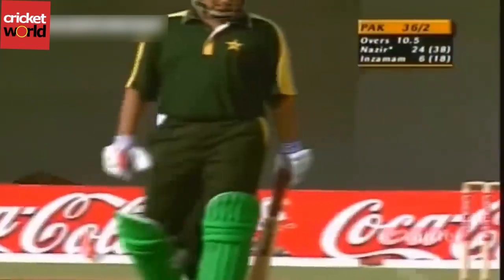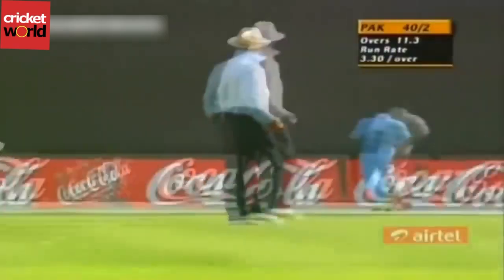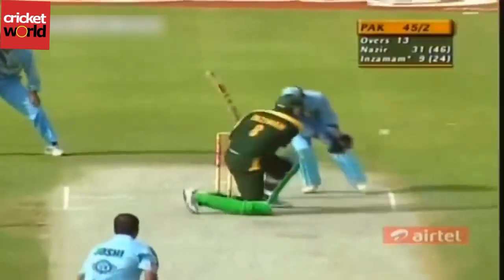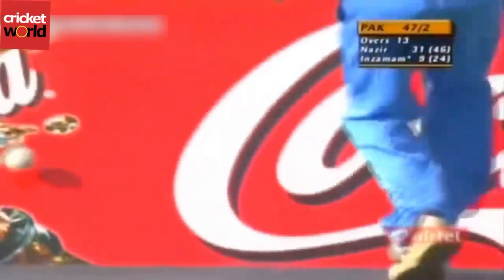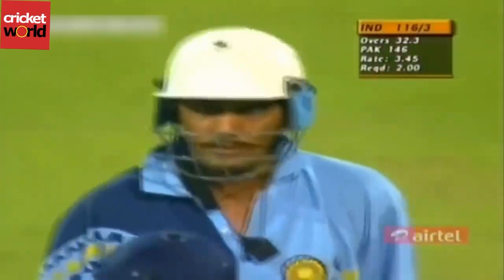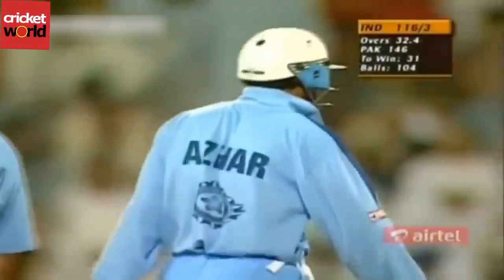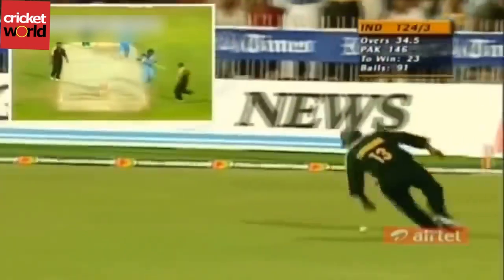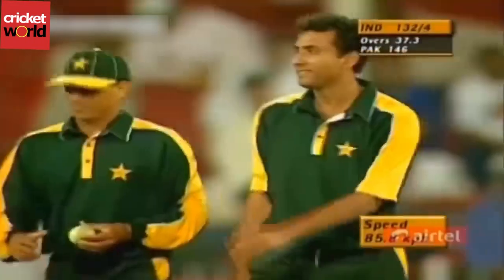UNBELIEVABLE INDIA VS PAKISTAN COCA COLA CUP 2000 | FULL MATCH HIGHLIGHTS MOST SHOCKING MATCH EVER